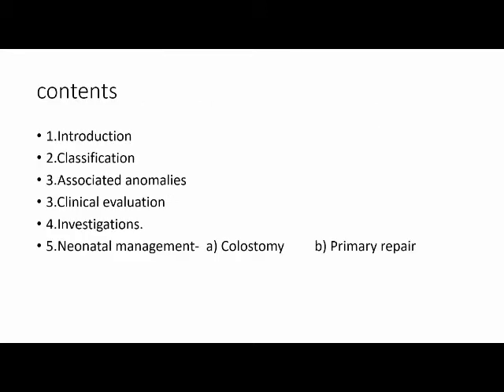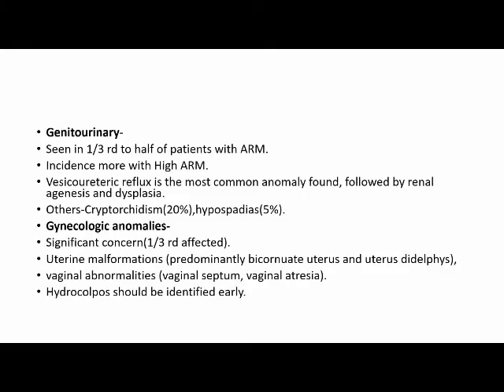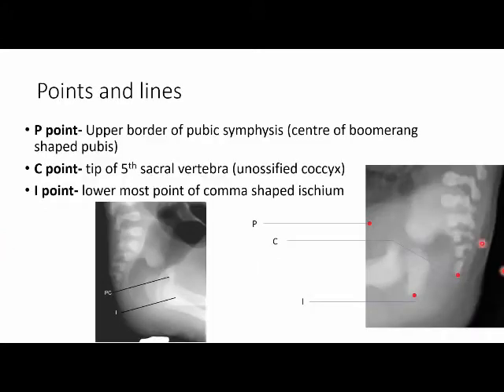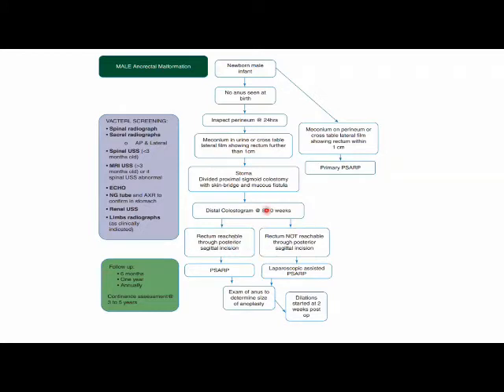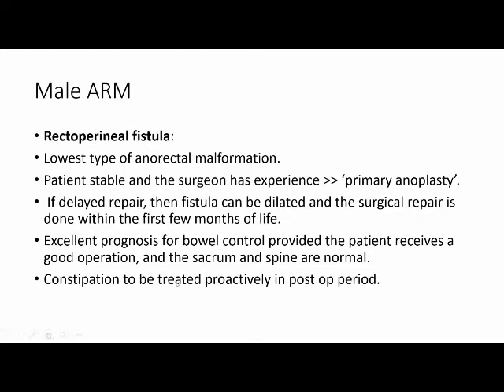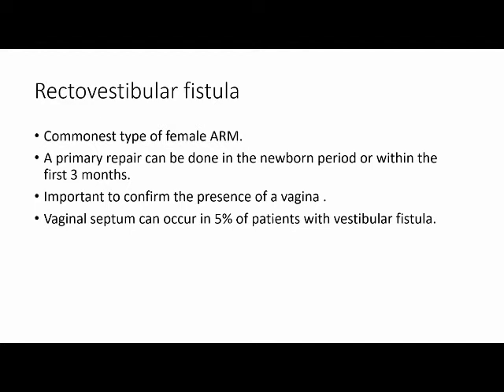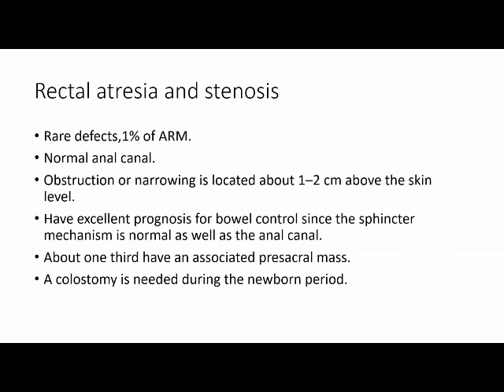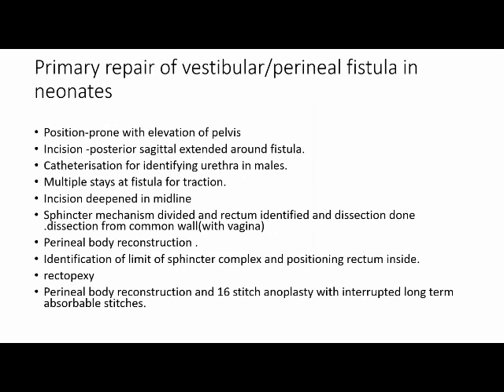IGICH Academic Series - Clinical Evaluation and neonatal management of Anorectal Malformation Sethu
This is a part of IGICH Academic Series - which includes the recordings of the Online academic programs of our department.

This seminar is on Anorectal malformation-its classification, clinical features, evaluation both clinically as well as radiographically and emergency management by MCH postgraduate Dr.SethuMohan